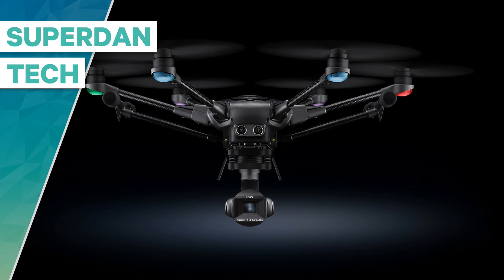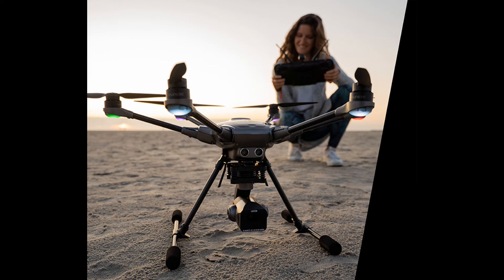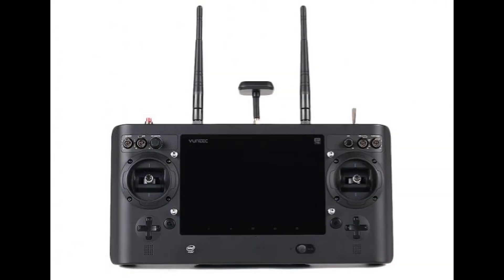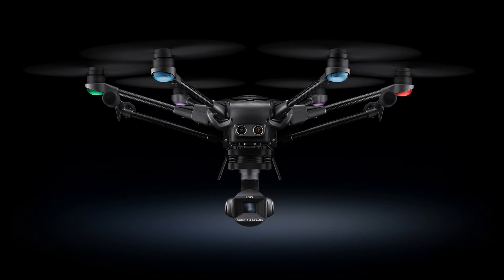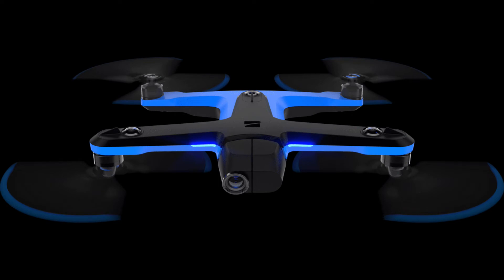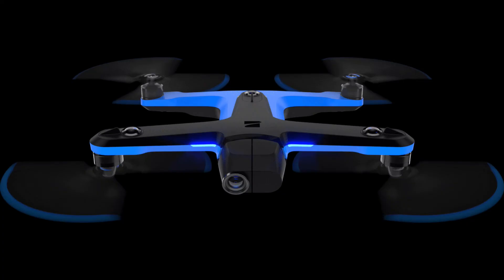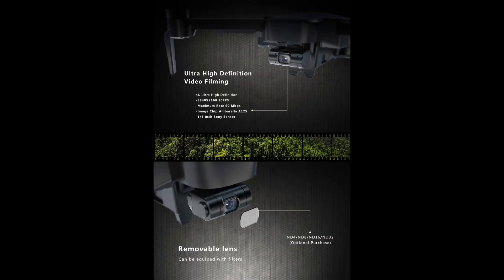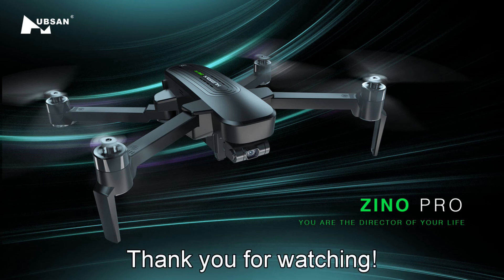Three new excellent drones and they are NOT from dji | Yuneec Typhoon H3, Skydio 2, Hubsan Zino Pro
In this video I present three new drones that were recently introduced by Yuneec, Skydio and Hubsan; the Typhoon H3, the Skydio 2 and the Zino Pro  Its good so see new interesting drones from another company than dji!  All three drones are excellent in their respective price range, from the cheaper Hubsan Zino Pro, to the mid range Skydio 2, to the more expensive Yuneec Typhoon H3.

Typhoon H3 overview: 0:40
Skydio 2 overview: 4:20
Zino Pro overview: 7:25

Don't miss my other videos on drone technology and aerial footage.  Remember that LIKES are much appreciated if you enjoyed this video.  Thank you everyone for visiting my channel.